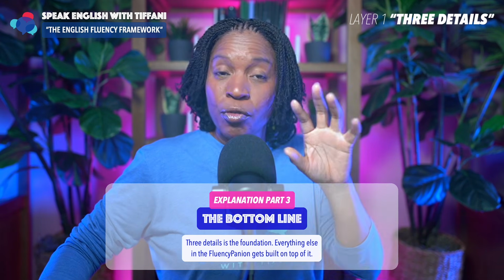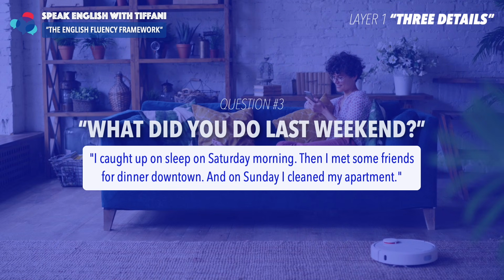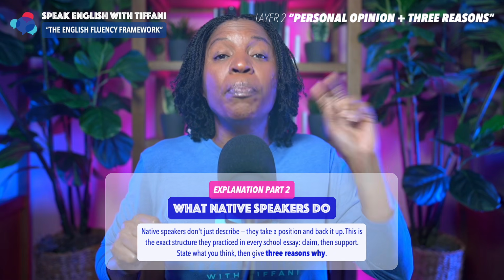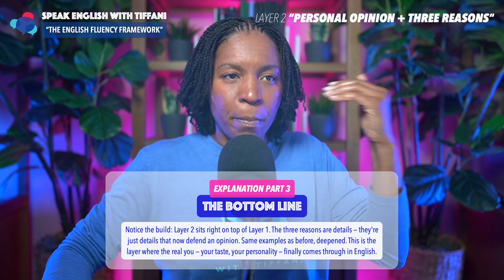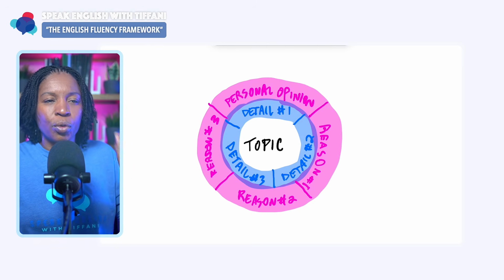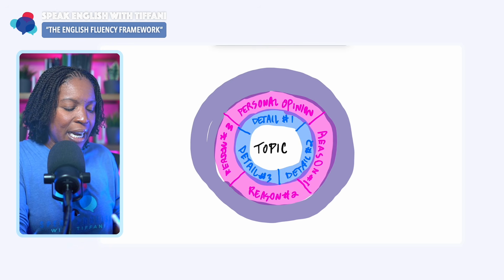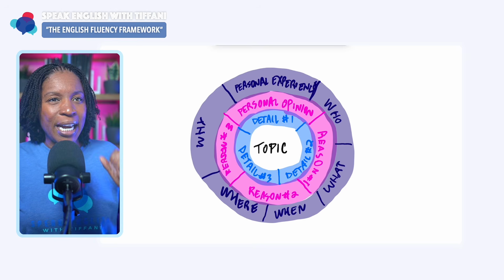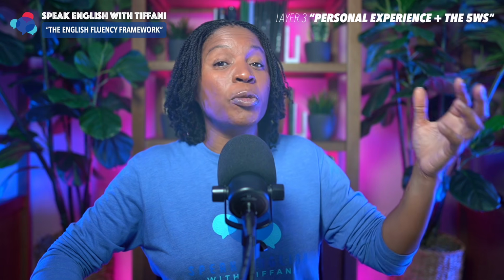The English Fluency Framework Every Native Knows - And You Were Never Taught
Speak English With Tiffani T-Shirts, Sweaters, Notebooks, & More -